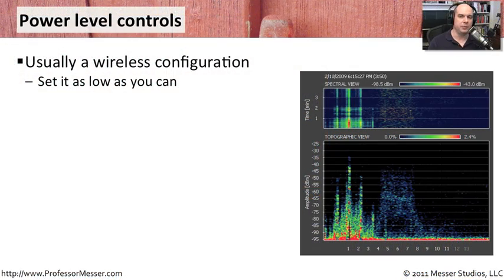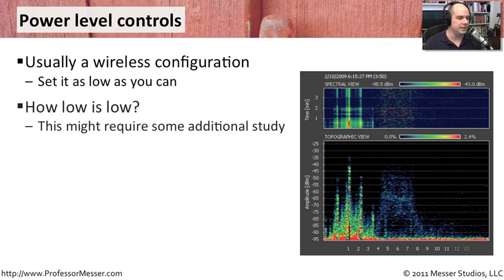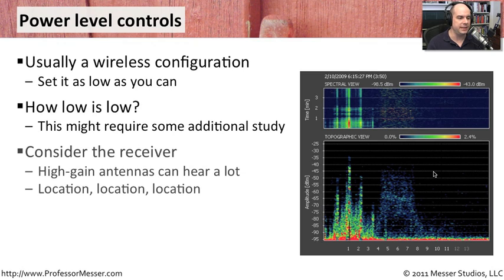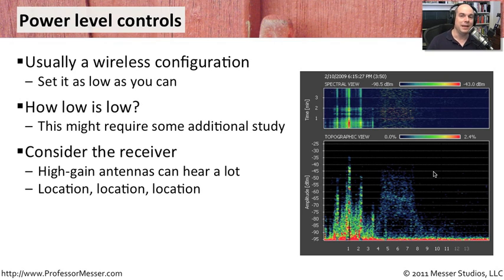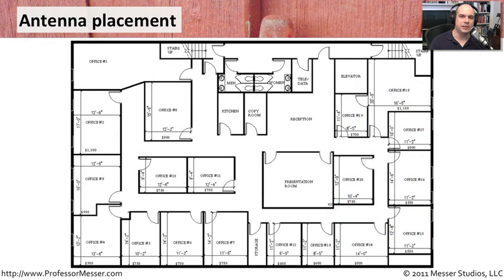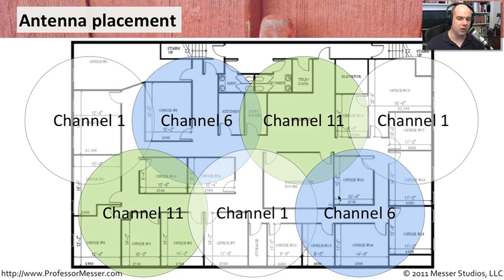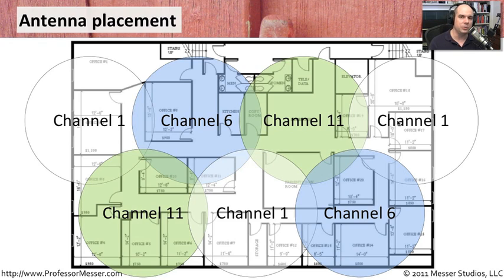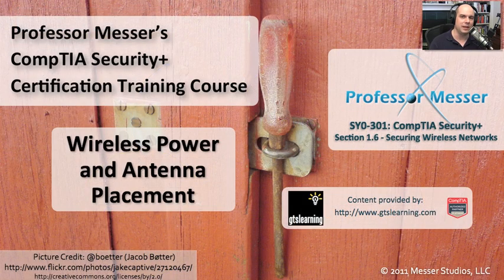Wireless Power and Antenna Placement - CompTIA Security+ SY0-301: 1.6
See our entire index of CompTIA Security+ videos - When installing a wireless network, you want to be sure you can cover enough of the workspace without extending outside of the area. In this video, you'll learn how wireless power configuration and antenna placement can be used to optimize your wireless network configuration.